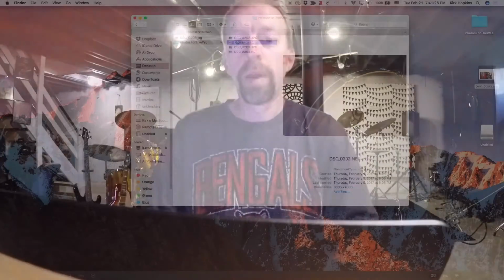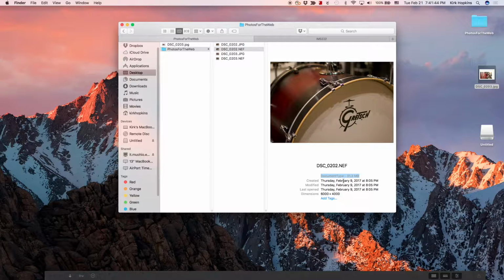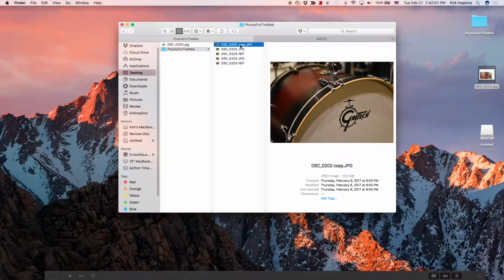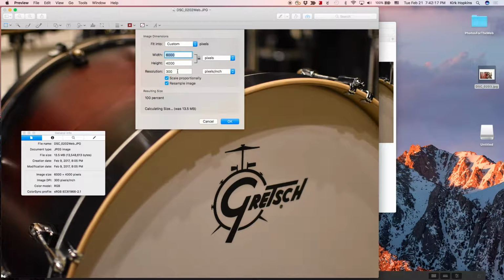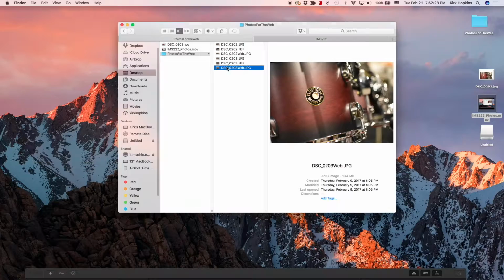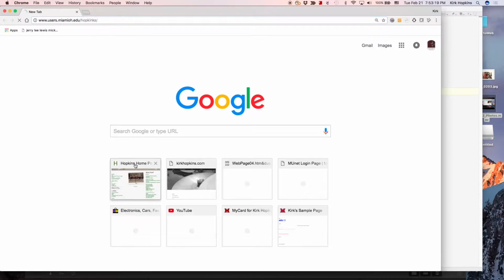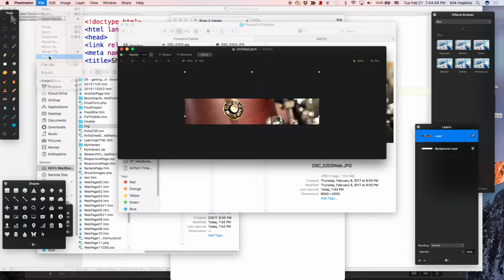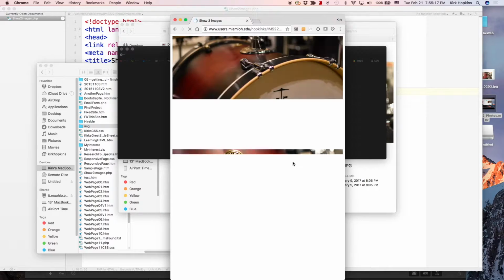IMS222 Photos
Basic photo editing